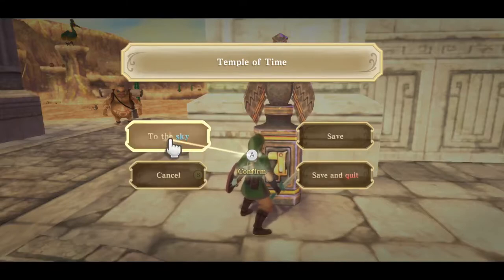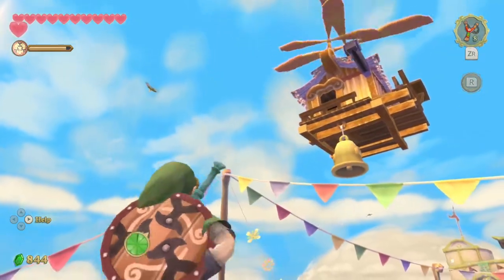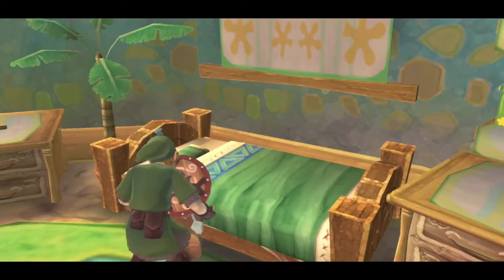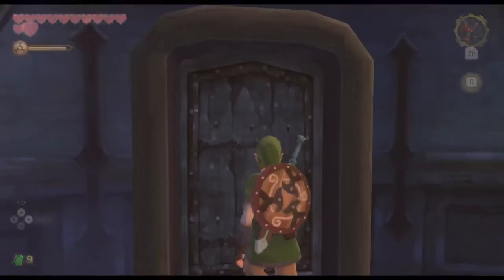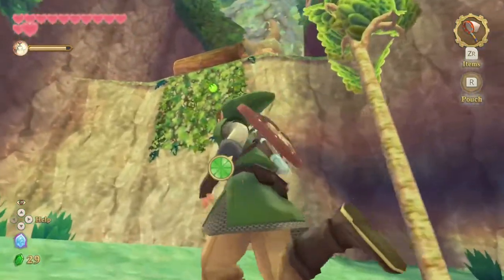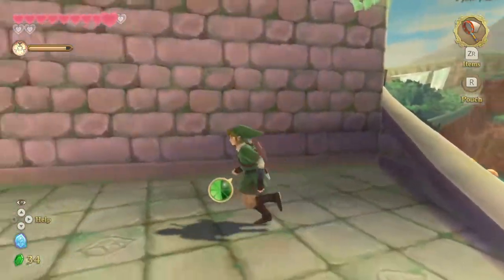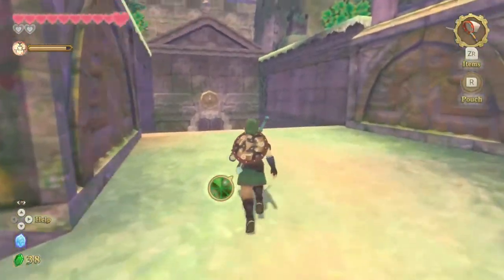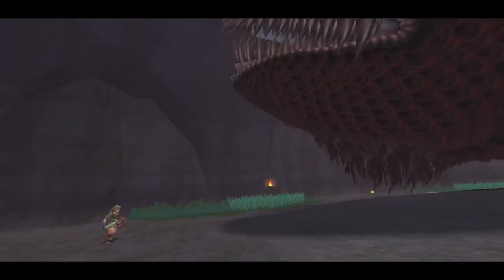The Legend Of Zelda:Skyward Sword HD Part 17-The Imprisoned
Groose would sound like Joe Swanson